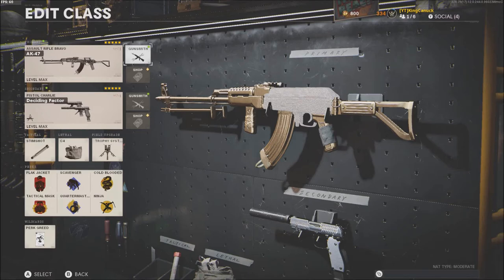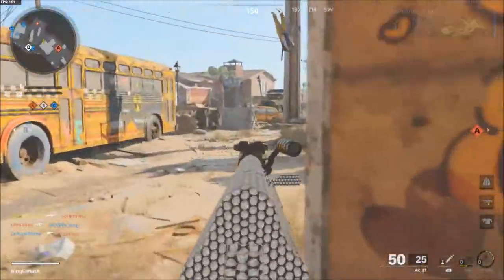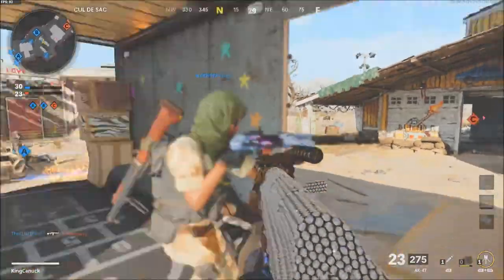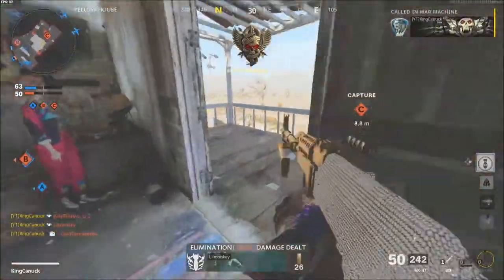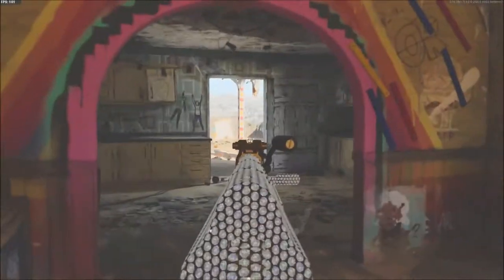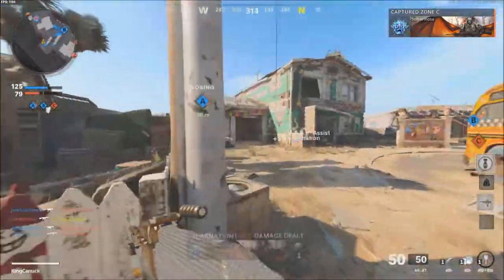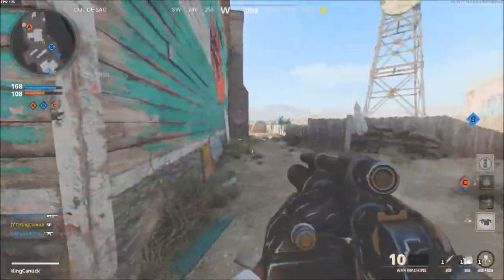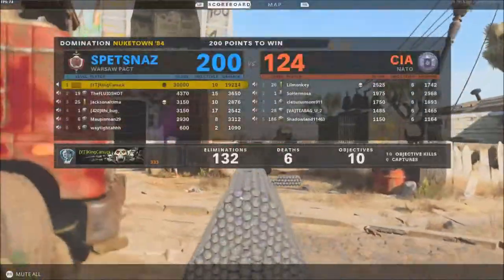Insane *NO RECOIL* AK47 Class Setup In Cold War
Hope you enjoyed the video. Have a great day!